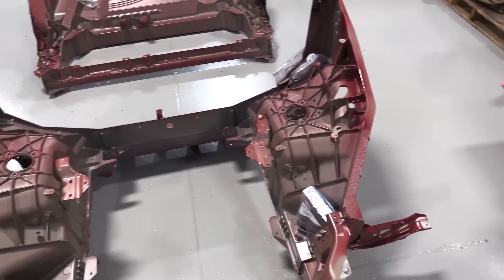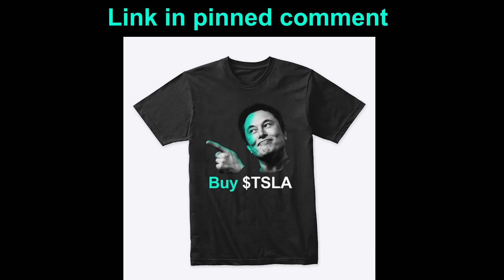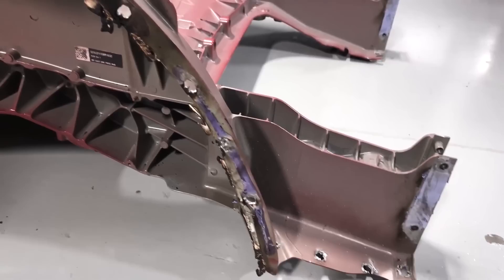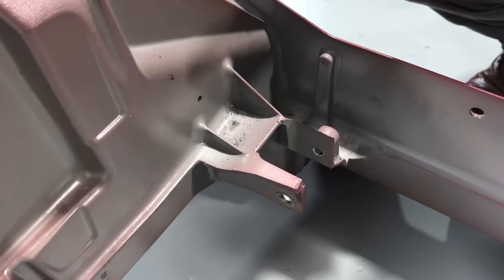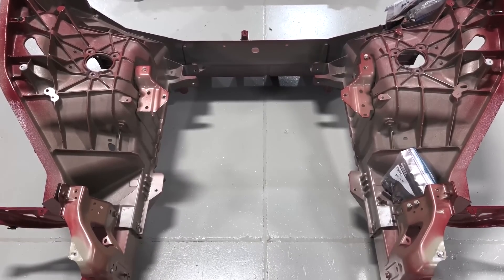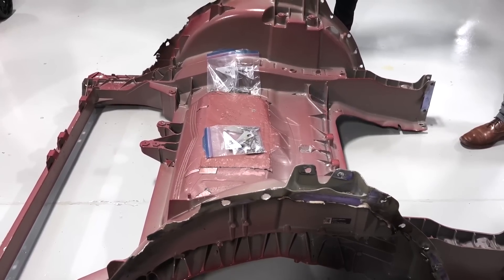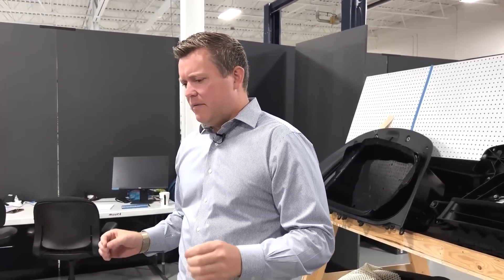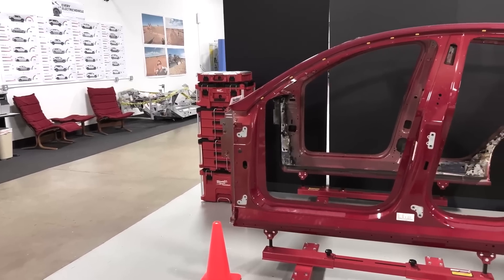Newest Tesla Model Y Giga Casting: “Blows Away” Munro Crew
◆ Athletic Greens (Comprehensive and Convenient Daily Nutrition) AG1 FREE One Year Supply of Vitamin D + 5 Travel Packs

RECORDING SETUP (EQUIPMENT)
◆ 2021 Apple iMac 24” (M1, 8-core, 16GB)
◆ Microphone: Blue Yeti

TIMESTAMPS

0:00 Intro
0:54 UNLOCK 100+ Exclusive Videos, My Tesla Stock Price Targets & More
1:11 Latest Tesla Model Y Giga Casting: “Blows Away” Munro Crew

In this video, surprise surprise, they’re BLOWN AWAY by Tesla, AGAIN. Yep, the crew at Munro & Associates tear down Tesla’s latest Model Y giga casting, showing how much progress Tesla has made in the last 2 years on their feat of epic engineering, sharing what happens in an collision, discussing repairability and plenty more.

As always, in this video I'm just sharing my thinking process and my reasoning. Keep using your own brain. Don't be a sheep.  🐑

Steven

➡ SEND BITCOIN: bc1q386gs0uhzr5l5zatwz5u28t3f729zpsa9p8t0k
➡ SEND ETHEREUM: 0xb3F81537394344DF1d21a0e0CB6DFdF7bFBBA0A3